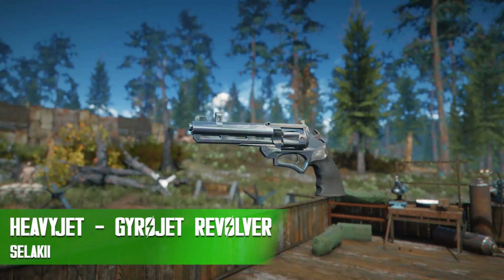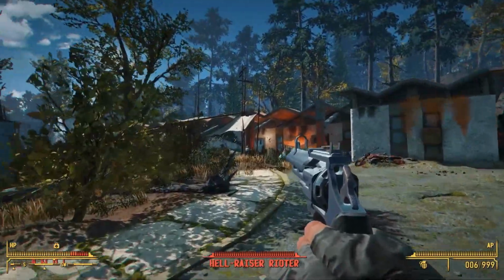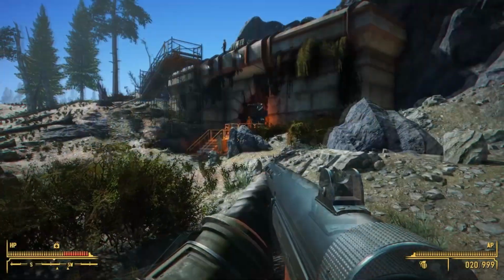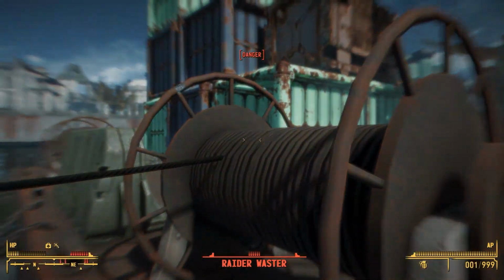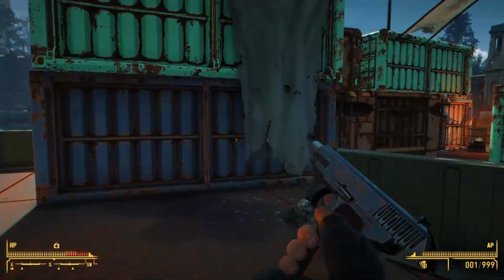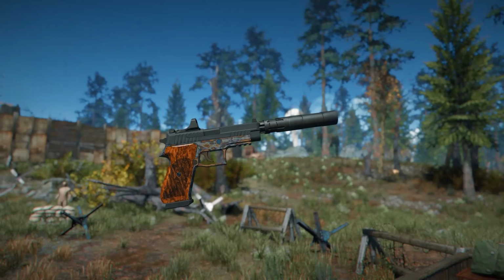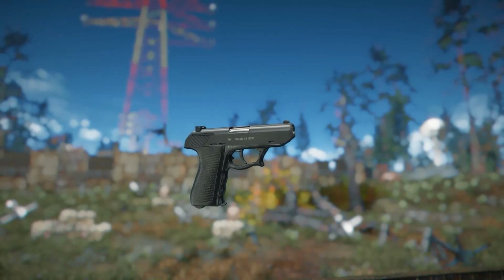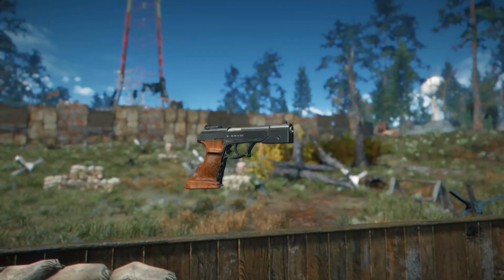Amazing New Weapons! - Fallout 4 Mods 125